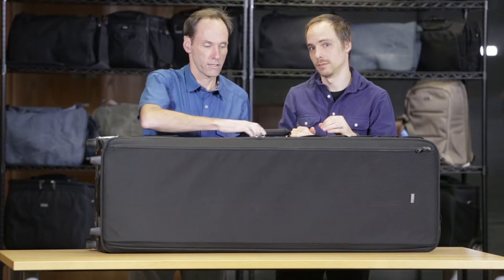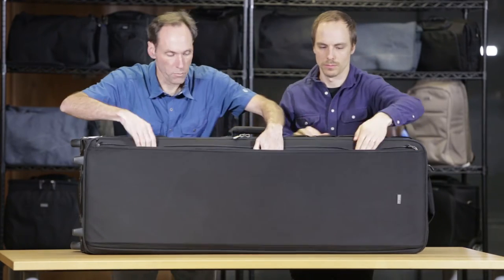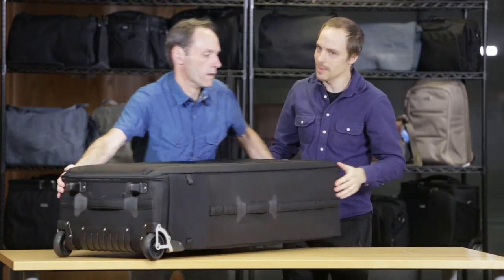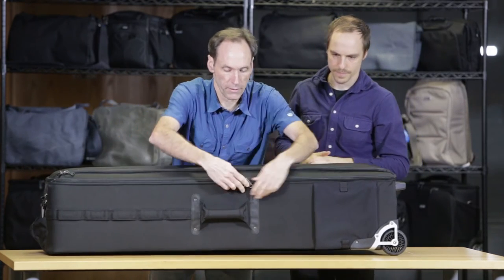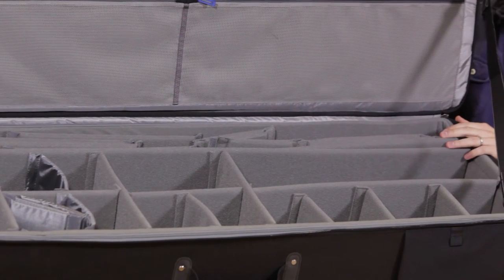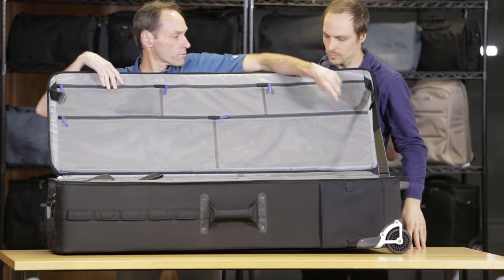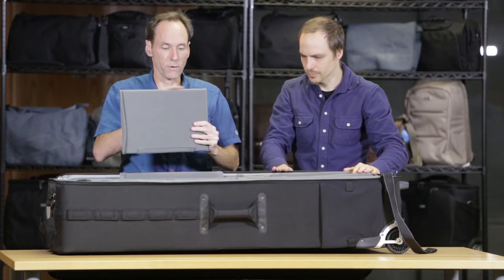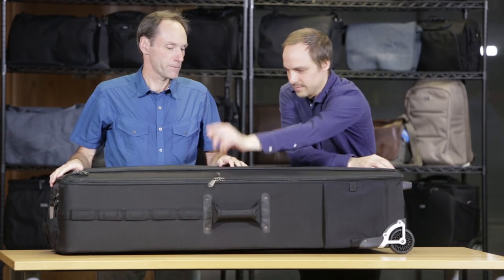Production Manager 50 Rolling Lighting Case - Think Tank Photo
As our largest case to date, this professional strength, high-capacity rolling case is designed for lighting gear.

The Production Manager 50 is the most efficient way to safely transport a large amount of equipment. Professionals will appreciate the robust design of this large roller with room for C-stands, multiple flash heads, power packs, monoblocks, softboxes, and light-stands.

KEY FEATURES:

- Custom, shock-absorbing wheels are wide-set to minimize tipping
- Reinforced handles on four sides for easy loading and unloading from your vehicle by two people
- Fully customizable interior includes dividers to protect small and large lighting equipment including C-stands and large modifiers